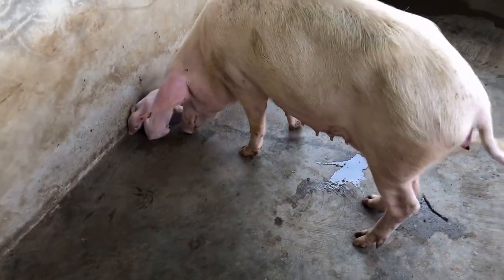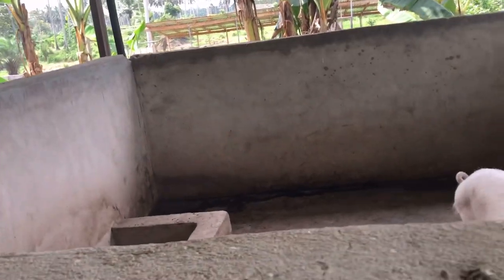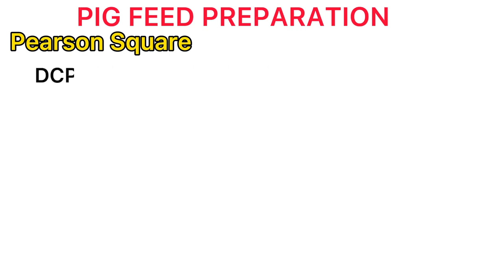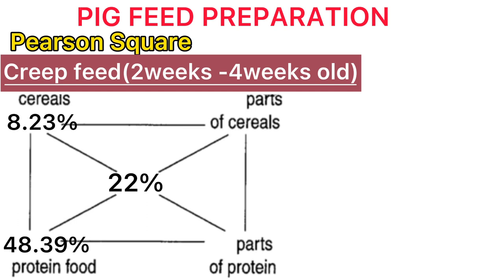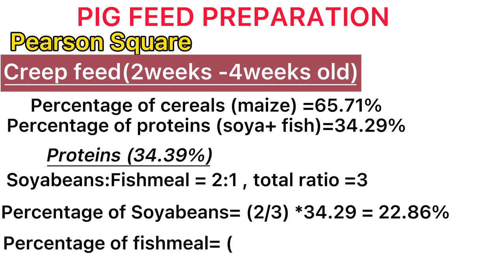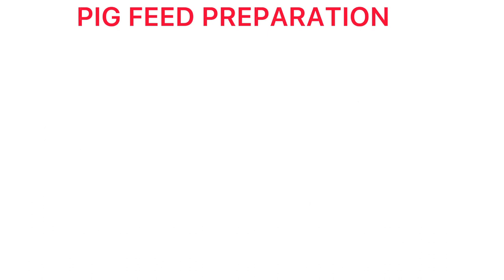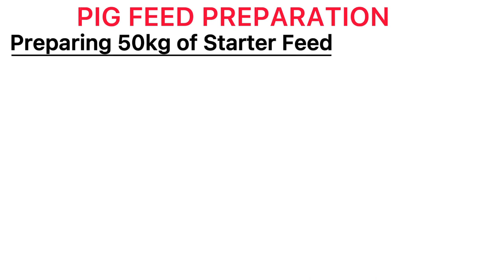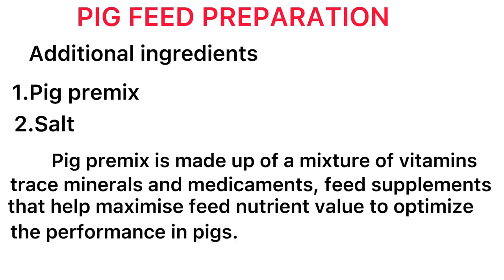How to Mix Pig Feed| Kg of each ingredient for Starter, Grower, Finisher and Lactating Pig Feed.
How to prepare feed with the right amount of ingredients in order for pigs to get the right nutritional requirements.